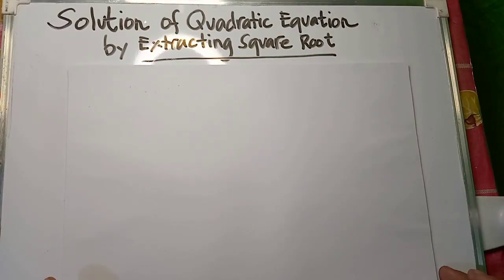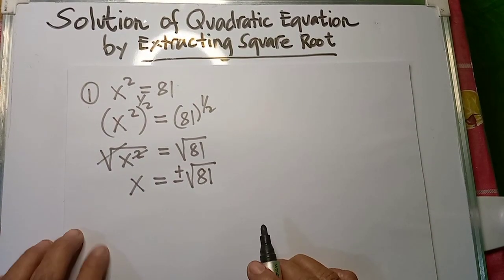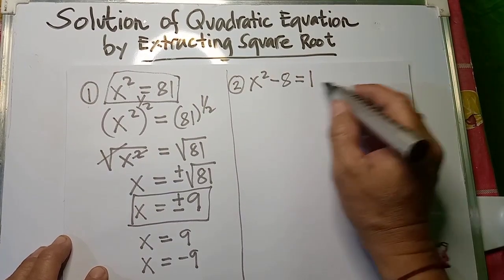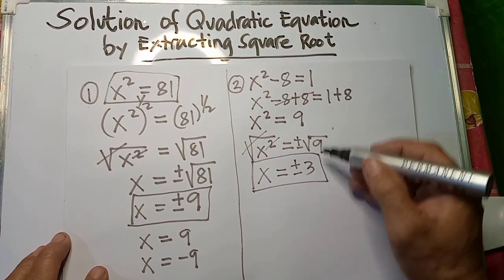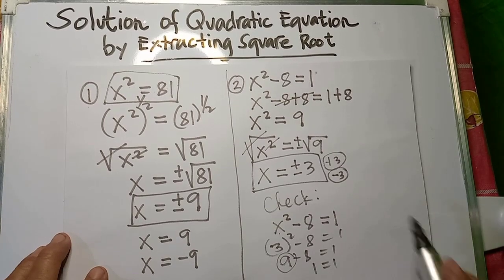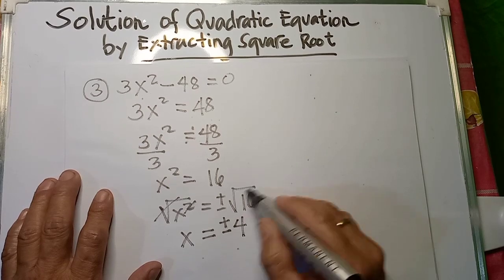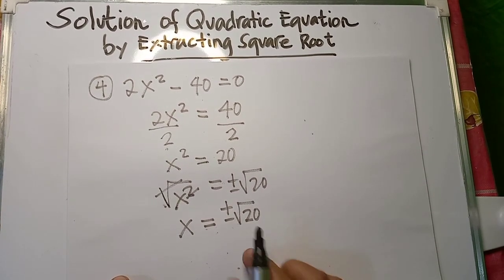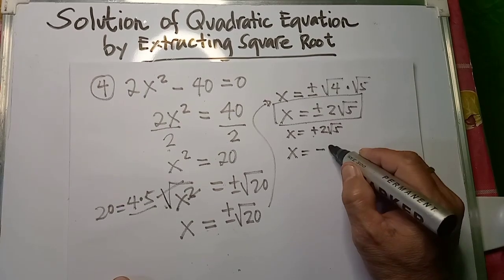To Solve Quadratic Equations by Extracting Square Root [How to Solve] (Tagalog)